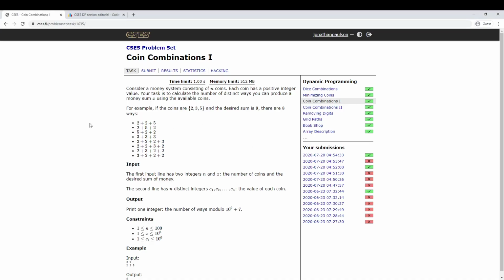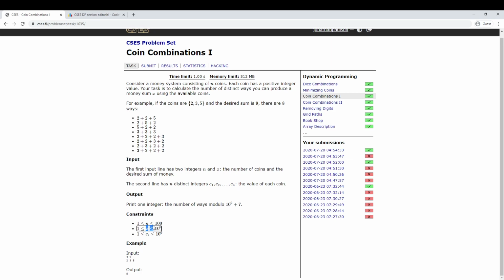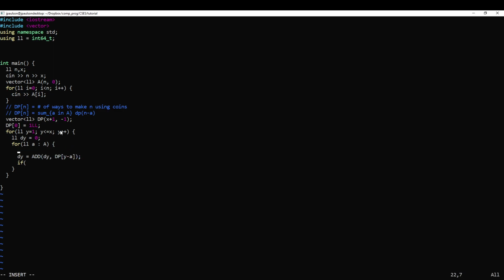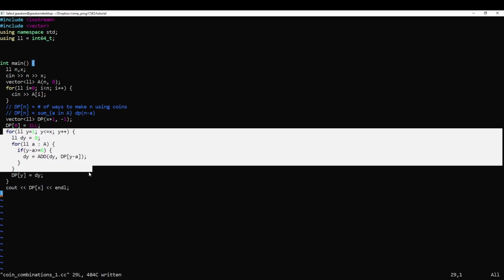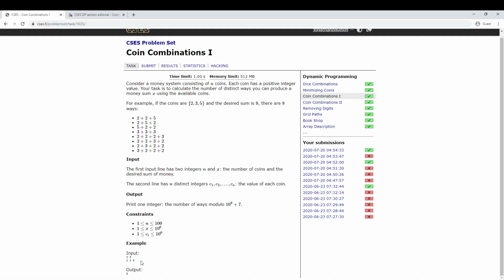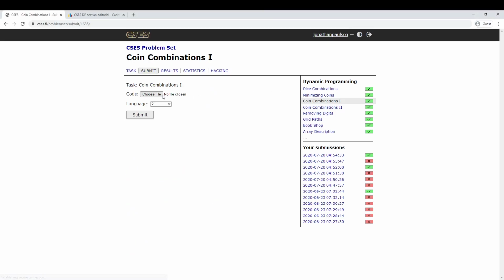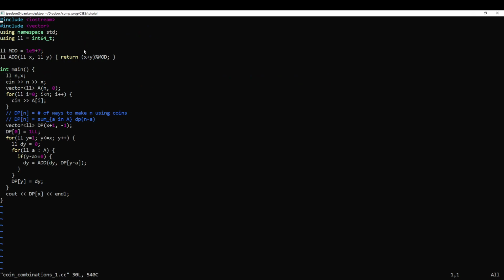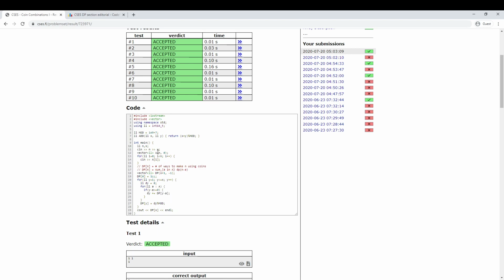Competitive Programming Guide - Dynamic Programming #3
It's a little tricky to get this to run fast enough.